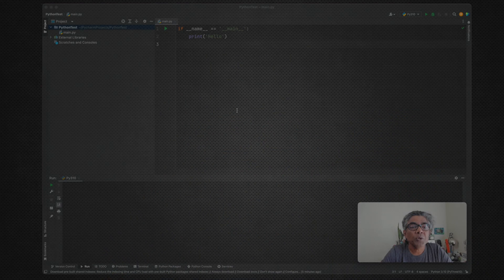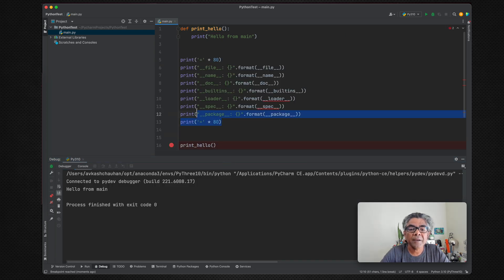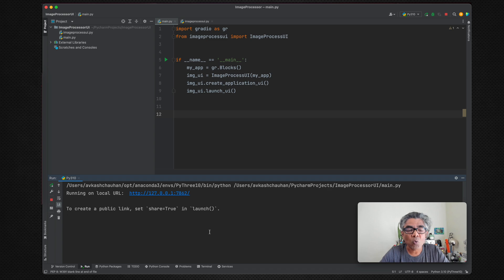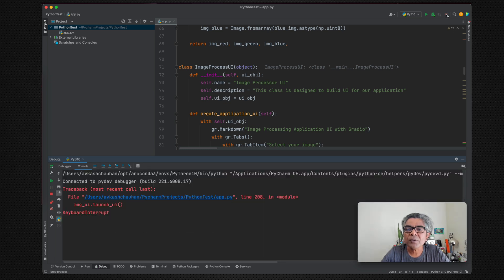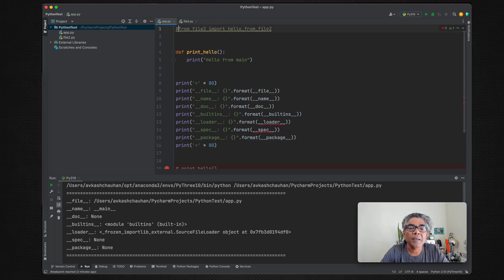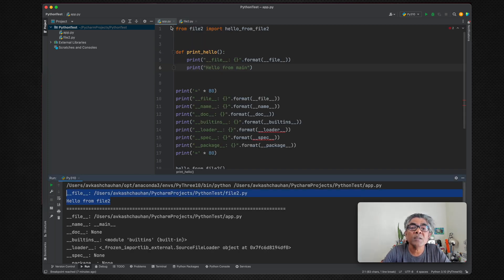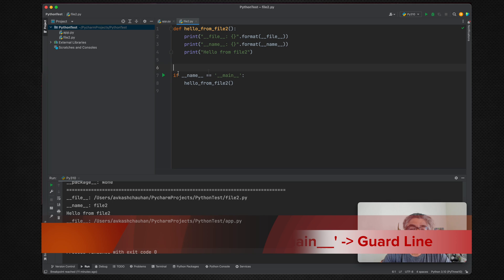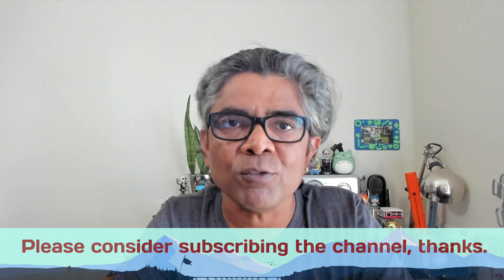Most overlooked but important concept in Python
Have you ever thought about why do you need the following line of code in your python application?

if __name__ == '__main__':
    print('Hello from main')

Let be explain with several technical examples to make you understand the need of the following code with when and why you need it and how to use it effectively:

- (00:00) Content Intro
- (01:06) Coding Starts
- (06:40) Dunder/Magic Variable
- (11:00) Identify the problem
- (12:44) Applying solution
- (14:16) Understanding solution